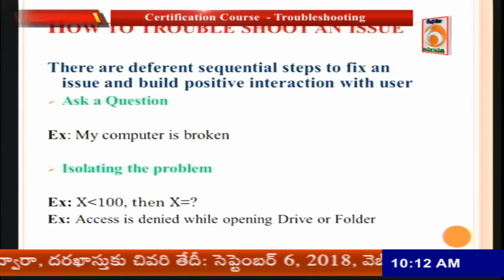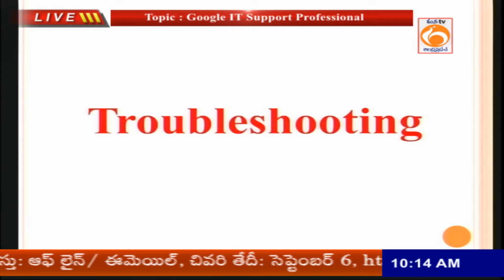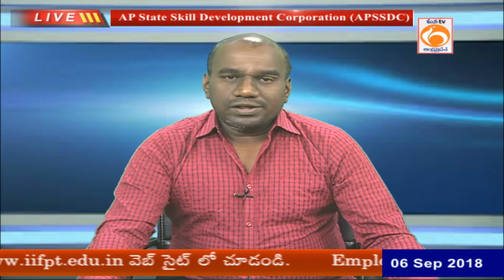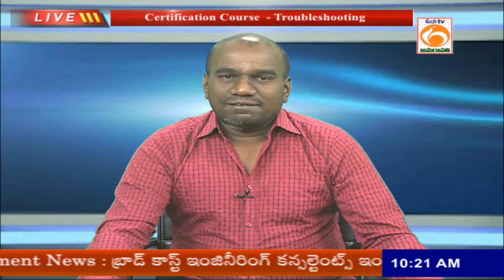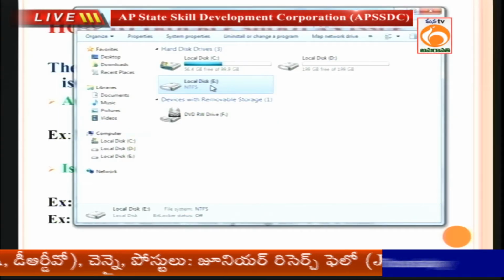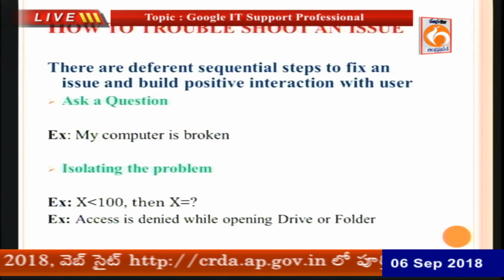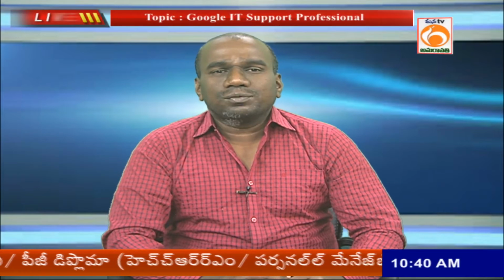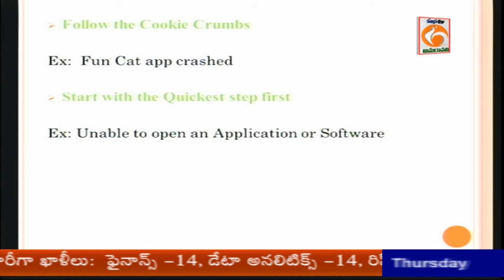APSSDC | Google IT Support Professional Certification Course | Troubleshooting | Mana Tv Live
Topic  :
Google IT Support Professional Certification Course  |  Troubleshooting

Presenter :   Presenter :  Mr Ravindar Trainer.APSSDC